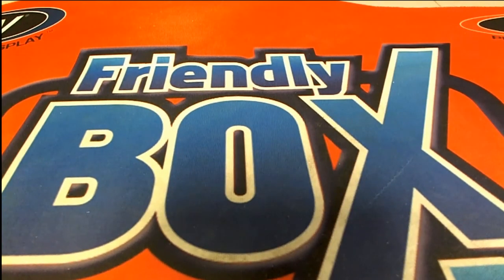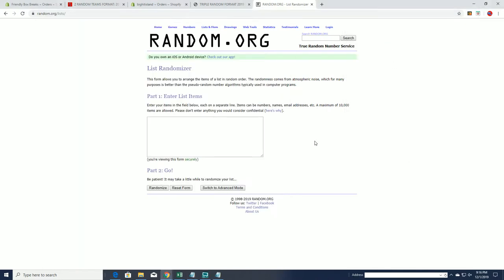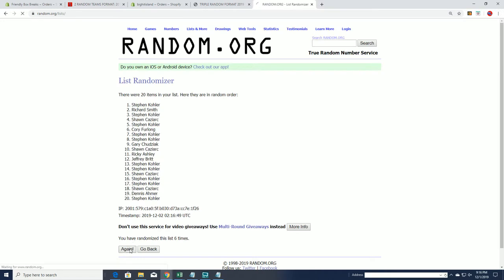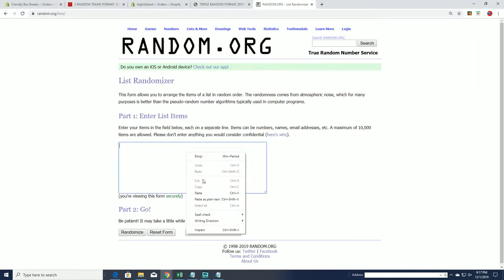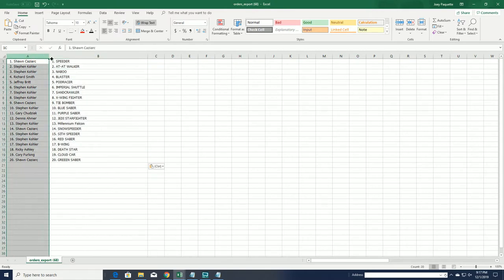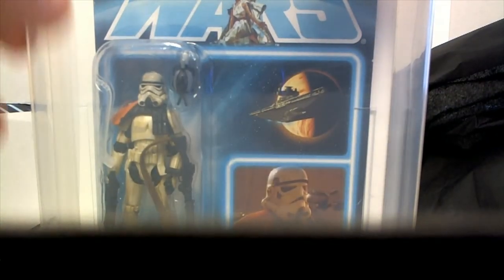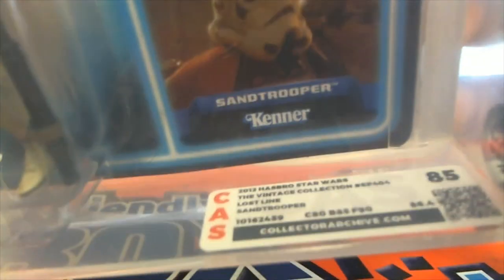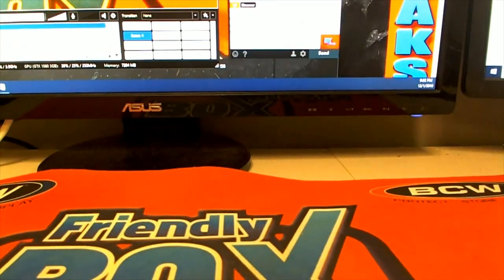2019 Star Wars Graded Figures ID 19SWGRADEDTRF202